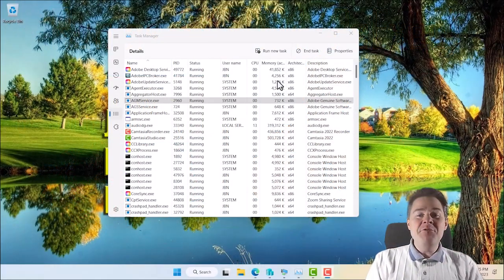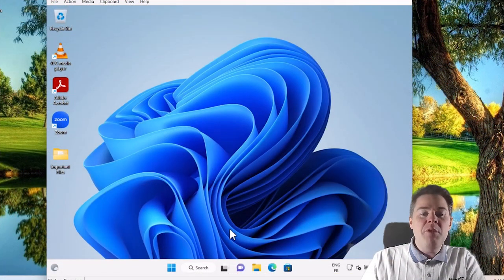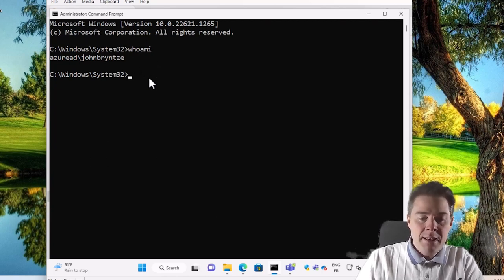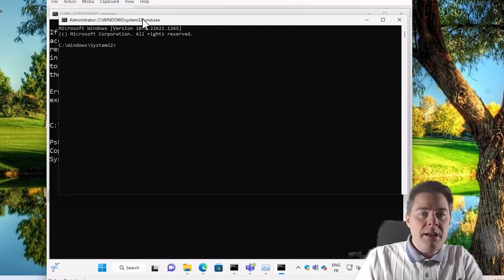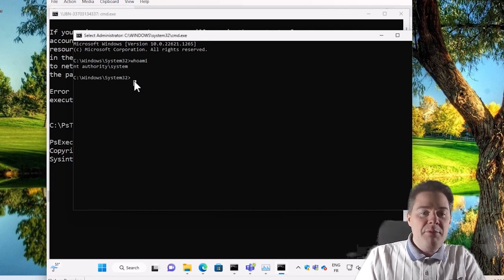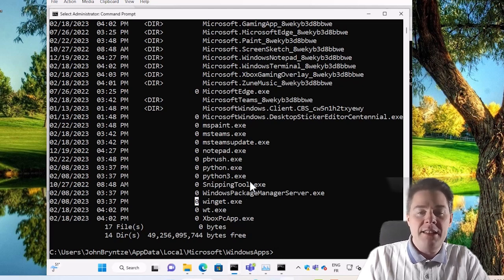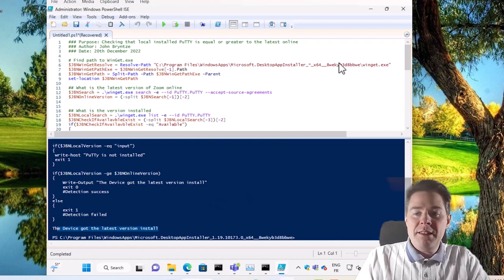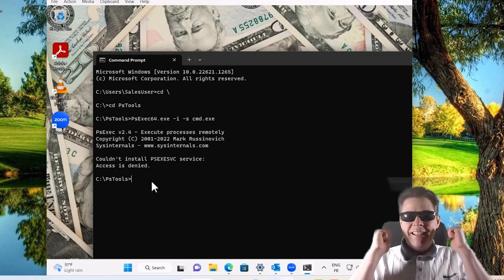Run as SYSTEM with PsExec.exe (to be able test Intune Win32App or Scripts)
Your Client Management Tool, such as Intune, ConfigMgr, or any other tool runs under the account SYSTEM. In order to not need to upload your package, and script to your device management and then test, you can on your local device elevate to SYSTEM and test it works. SYSTEM doesn't work exactly the same as your normal admin account, it got a different Path to find files, we have seen that in some previous videos to find for example Winget.exe

Also, a little surprise at the end, how you could use SYSTEM to get more access than you maybe thought ;)